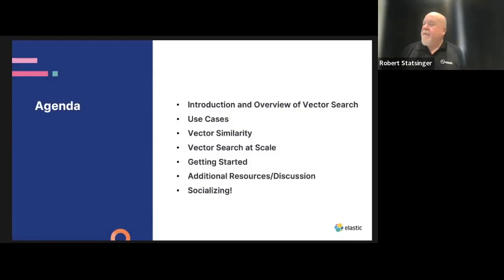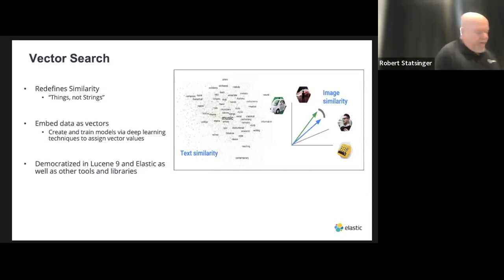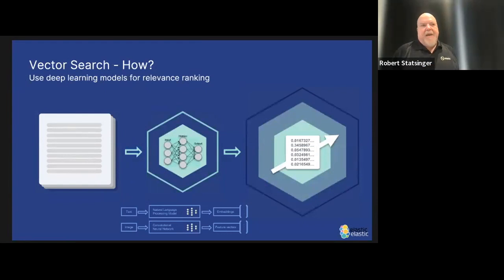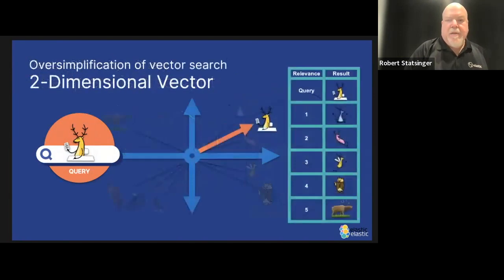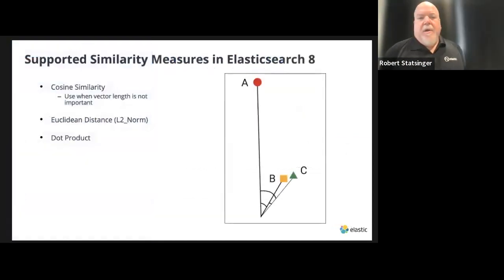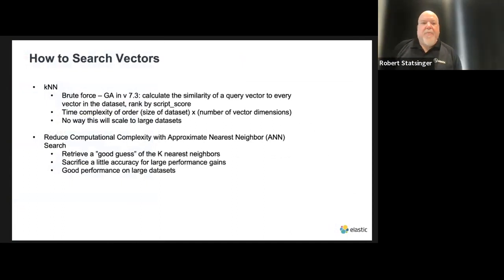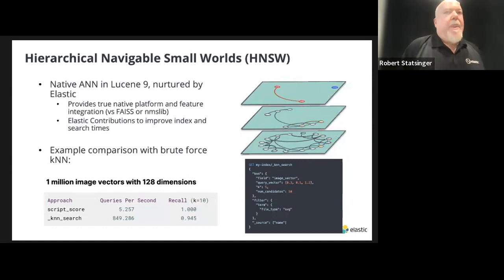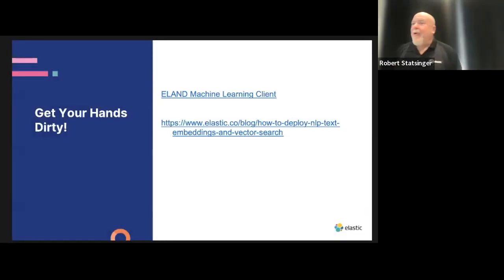Vector Search with Elastic: Redefining Similarity: SF Elastic User Group Meetup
Talk Abstract: Robert Statsinger - Principal Solution Architect @ Elastic

Similarity between elements in a dataset has traditionally been measured based on appearance - simple measures such as word counts and other lexical similarities have been the state of the practice. Vector Search goes beyond appearances and lets you define similarity based on meanings and deeper representations of content. Image recognition and comparisons, audio comparisons and recommendations, and relevance ranking based on Natural Language Processing (NLP) are just a few of the applications that Vector Search enables. The Elastic Platform equips you with the tools you need to create novel applications based on this approach.

Highlights

-Define indexes to hold vectorized data using Elastic’s dense_vector field type
-Use vector similarity measures such as l2_norm, dot_product, and cosine
-Perform efficient searches of the data using a Hierarchical Navigable Small World (HNSW) search algorithm

Agenda

-Introduction and opening remarks
-Working with Vectorized Data
-Similarity for Vectors
-Search algorithms: KNN and ANN
-Demo
-Q&A